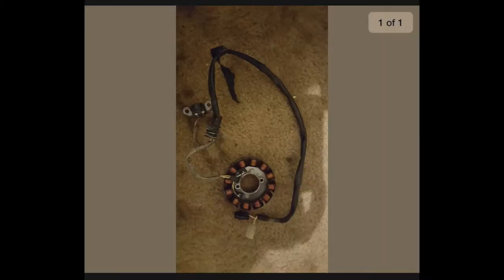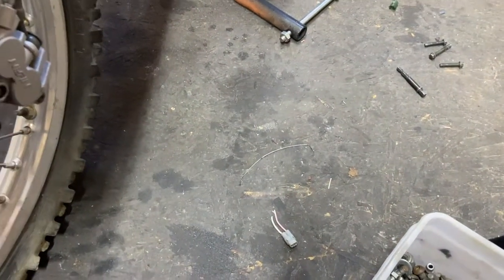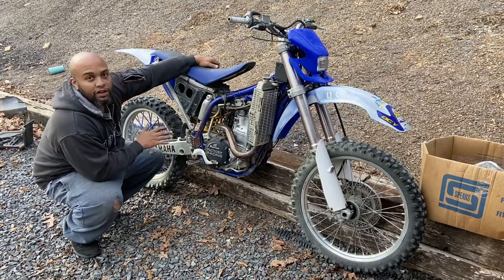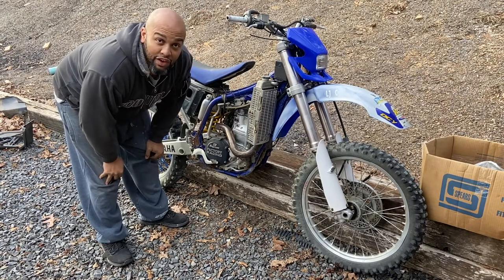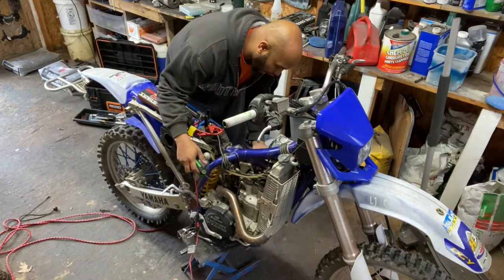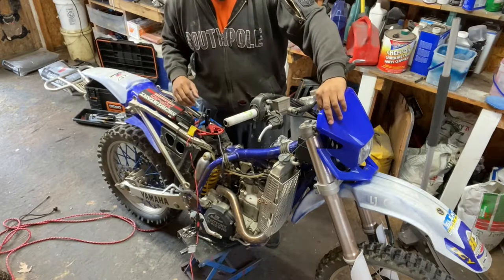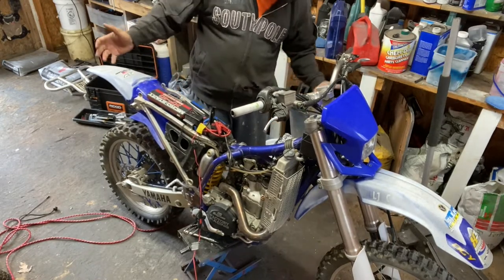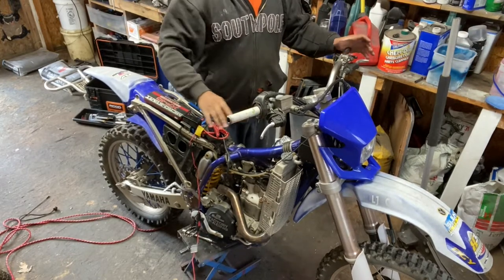Troubleshooting the WR450 New Stator She LIVES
Finally finally finally have spark. I have always been told that when it comes down to the electric components of these quads, OEM is always the way to go. So after I changed a few items, and I still do not have spark, I decided to do some investigation and found that the stator in the quad was not OEM. So I found a used OEM one from online, and it fixed all of my problems. Now she runs.